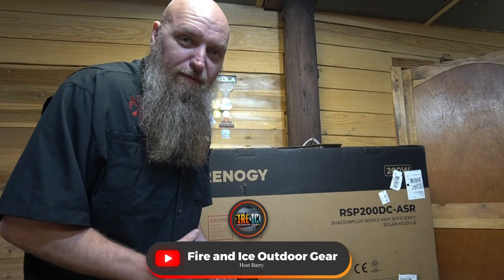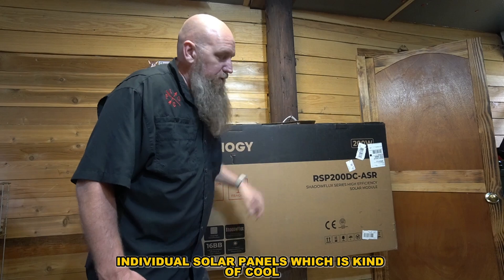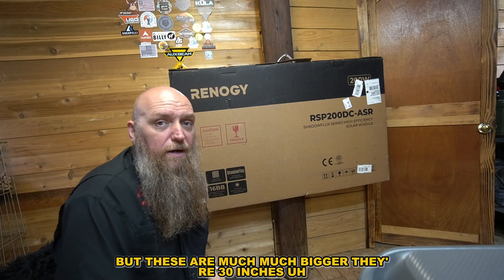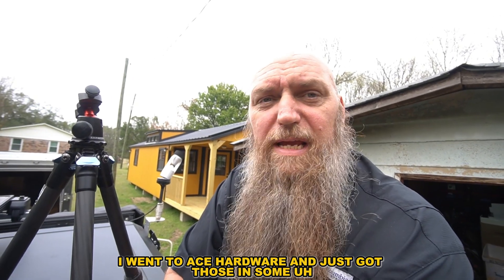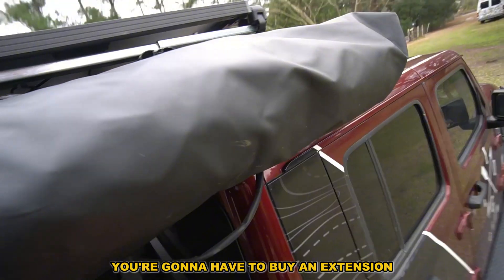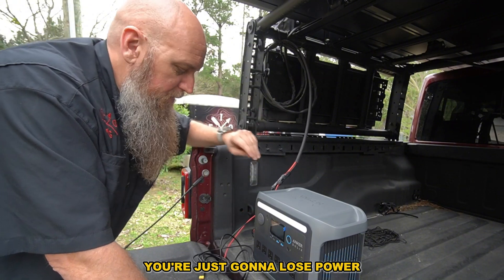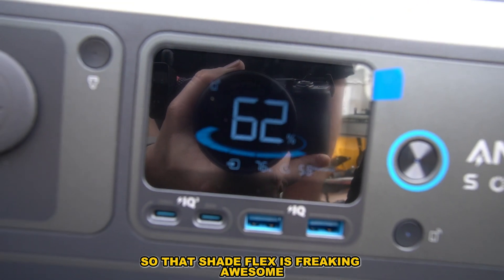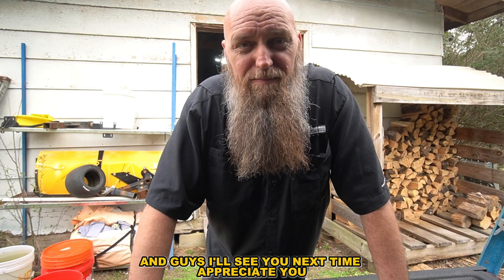Renogy Solar Panel Review: The Best Off-Grid Power Solution?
Renogy Solar Panel Review: Does It Live Up to the Hype?

Welcome to the channel! Today, I’m testing the Renogy Shadow Flex solar panels, a high-efficiency solution for campers, van lifers, and outdoor enthusiasts. Have you ever wondered if solar panels can work efficiently even in the shade? That’s exactly what I’m putting to the test.

During the install, I discussed how to mount Renogy panels on a rooftop tent, the best clamps to use, and a trick that I couldn’t find anywhere online—how to connect two panels securely. I also shared real-time efficiency tests to see how much power these panels generate even on a cloudy day.

If you’re into overlanding, van life, or just want a reliable solar power setup for your RV or campsite, this review is for you. Renogy is known as one of the best in the industry, but does it really hold up? Watch to find out!

Check out the recommended products in the description below!

This video concerns Renogy Solar Panel Review: The Best Off-Grid Power Solution? But It also covers the following topics:

Solar Panel Review
Off-Grid Power
Van Life Solar Setup